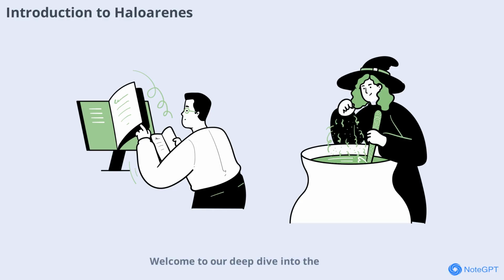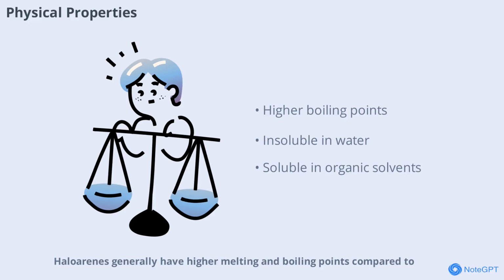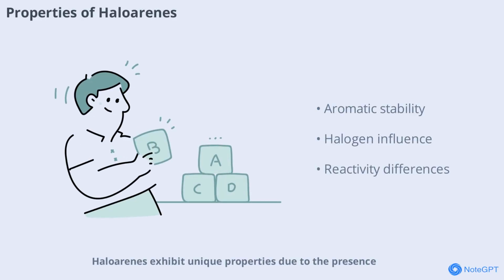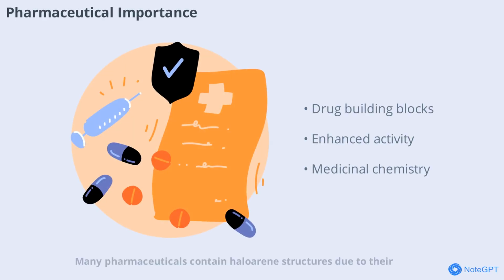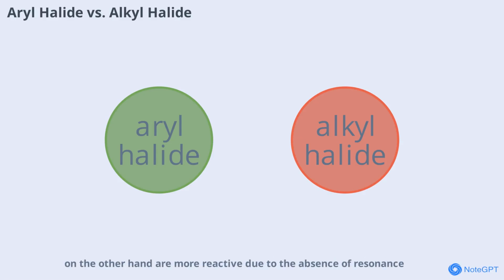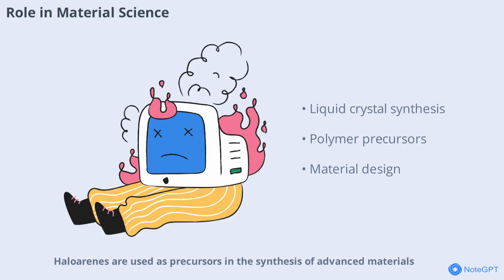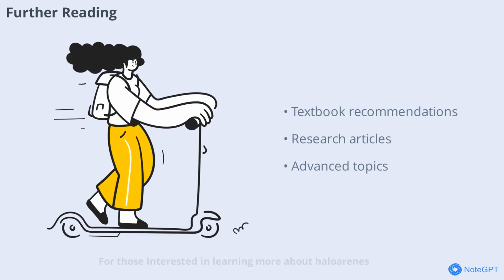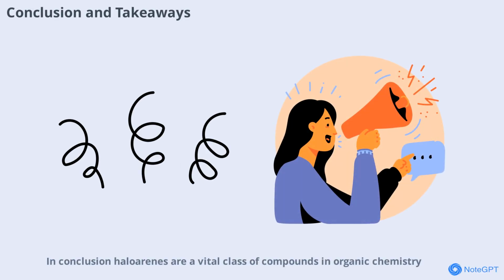Haloarenes Explained 🔥 | Structure, Preparation, Properties & Reactions | Aryl Halides Made Easy!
In this video, we dive deep into the fascinating world of Haloarenes (Aryl Halides) — aromatic compounds where halogens meet benzene rings! 🌿✨
You’ll learn everything about their structure, classification, methods of preparation (like Sandmeyer & Gattermann reactions), chemical properties, reactivity, and industrial importance.
We’ll also explore their environmental impact, safety aspects, and modern green chemistry approaches.
Perfect for Class 12 students, JEE/NEET aspirants, and chemistry enthusiasts, this detailed explanation will make haloarenes crystal clear and exam-ready!
By the end, you’ll know exactly why haloarenes matter in pharmaceuticals, dyes, and everyday products. 🌍

⏱️ Timestamps:
00:00 – Introduction: What Are Haloarenes?
00:29 – Definition & Basic Concept
00:56 – Structure of Haloarenes (Aryl Halides)
01:20 – Classification: Mono-, Di-, and Trihaloarenes
01:44 – Common Examples (Chlorobenzene, Bromobenzene, etc.)
02:02 – Physical Properties: Solubility, Boiling & Melting Points
02:20 – Methods of Preparation Overview
02:38 – Direct Halogenation
02:57 – Sandmeyer Reaction Explained
03:21 – Gattermann Reaction
03:39 – Finkelstein Reaction (Halogen Exchange)
03:57 – Chemical Properties Overview
04:15 – Nature of the C–X Bond in Haloarenes
04:33 – Resistance to Nucleophilic Substitution
04:51 – Electrophilic Substitution Reactions
05:10 – Reactivity Order & Halogen Effects
05:27 – Industrial Uses of Haloarenes
05:45 – Medicinal Importance of Haloarenes
06:02 – Environmental Impact & Toxicity
06:20 – Detection & Analysis Techniques
06:37 – Laboratory Safety Precautions
06:55 – Biological Effects (Toxic & Beneficial)
07:12 – PCBs (Polychlorinated Biphenyls) Explained
07:29 – Haloarenes vs Alkyl Halides
07:46 – Laboratory Synthesis Tips
08:03 – Isomerism in Haloarenes (Ortho, Meta, Para)
08:20 – Formation of Grignard Reagents
08:37 – Reduction of Haloarenes
08:54 – Coupling Reactions (Ullmann & Suzuki)
09:11 – Environmental Degradation & Bioremediation
09:29 – Health Risks & Safety Measures
09:45 – Applications in Materials & Polymers
10:01 – Historical Background of Haloarene Chemistry
10:18 – Current Research & Green Chemistry
10:35 – Future of Haloarene Chemistry
10:52 – Summary: Key Takeaways
11:09 – Quick Quiz: Test Your Understanding
11:23 – Further Study & Reading Resources
11:39 – Real-World Applications
11:55 – Challenges in Synthesis & Solutions
12:12 – Green Chemistry Approaches
12:29 – Role of Haloarenes in Organic Synthesis
12:45 – Summary Table: Key Points Recap
13:01 – Common Student Mistakes & Tips
13:17 – Conclusion: Why Haloarenes Matter 🌟